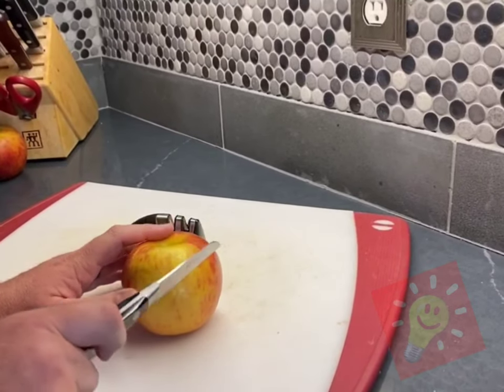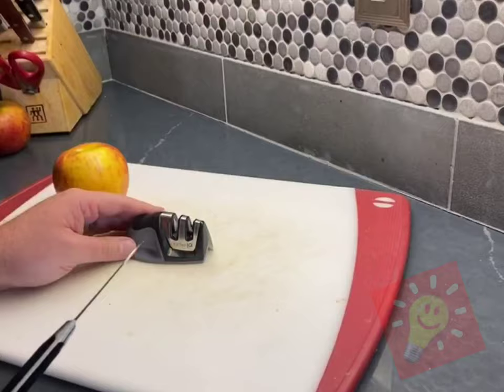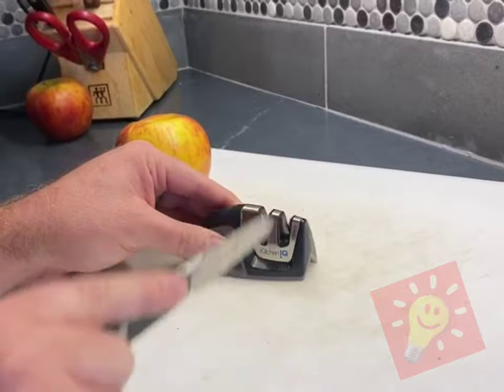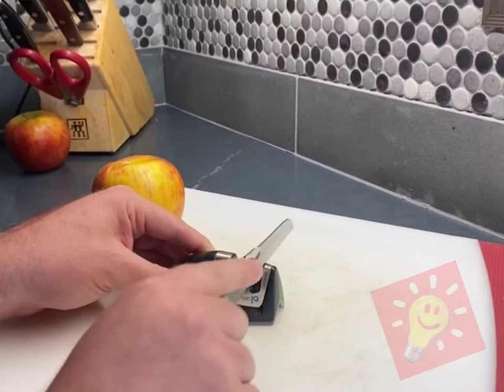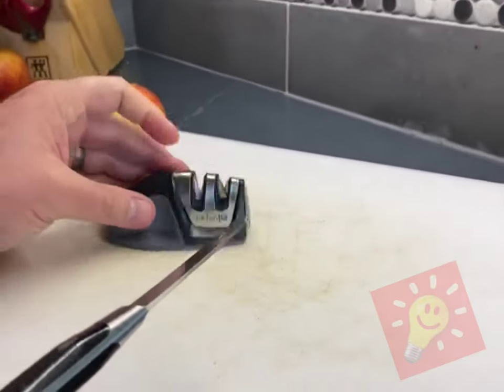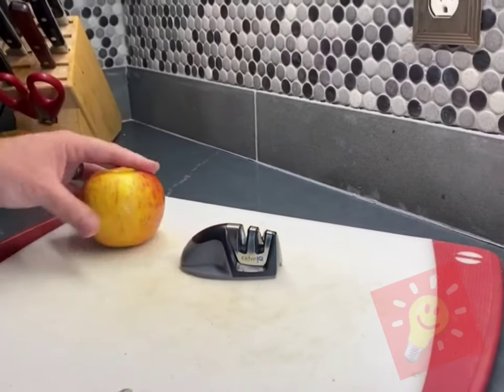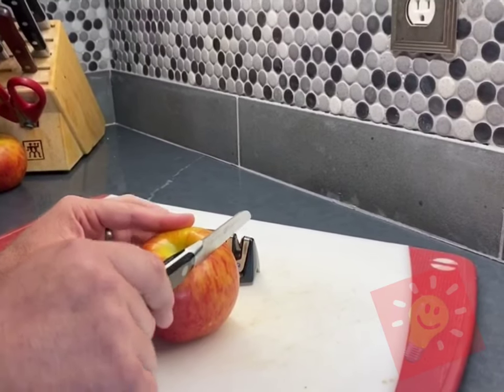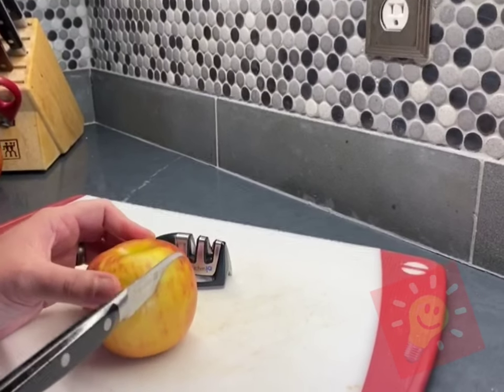KitchenIQ 50009 Edge Grip 2-Stage Knife Sharpener, Black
Product Description

Small Size, Big Results
Don't let the small size of this cutie fool you. This pint size tool is a work horse in the kitchen. Use it to quickly and easily sharpen your favorite knife in the comfort of your own home. Use the KitchenIQ Edge Grip to quickly sharpen your damaged and dull knives and for everyday knife maintenance. This gem sharpens damaged and dull knives with just a few pulls through the coarse slot. This slot includes carbide blades at preset angles to quickly bring a dull knife back to life. Then quickly finish and polishes the knife edge with just a few pulls through the fine slot. The Edge Grip’s small size is ideal for storing in your knife drawer and for anyone with a small kitchen or little storage space.

Work Smarter in the Kitchen
Who doesn’t want to work smarter in the kitchen? A great tip to remember is to keep your knives sharp. Don’t let them go dull. The Fine slot on the Edge Grip is ideal for regular knife maintenance with its gentle ceramics. These ceramics will polish the knife edge and keep it sharp. So run the knife through this slot every time you use the knife. A sharp knife definitely speeds up prep work in the kitchen.

Edge Grip Feature Gives More Flexibility when Sharpening
The Edge Grip is designed with a unique feature called “edge grip. ” What does this mean? Well the bottom of the sharpener has been designed gadgets allow the sharpener to rest on the edge the counter top or table. Why is this helpful? Sometimes when you sharpen a large chef’s knife with a smaller sharpener, you might drag the tip of the knife across the counter top. This can damage the knife or worse the countertop. So sharpening on the edge with the edge grip allows the knife to pull through the slots from heel to tip. Of course you can still use the Edge Grip on top of the surface but isn’t it nice to have flexibility when sharpening if you need it? The bottom is made of a non-slip material that allows for safe and sturdy sharpening.

KitchenIQ Edge Grip Features

Unique design sharpens straight edge double-beveled Euro / American style knives.
Two stages of sharpening, in one small compact unit at a great value!
Coarse sharpening slot includes carbide blades that quickly sharpen dull or damaged knives with just a few pulls.
Fine slot’s ceramic rods are ideal for finishing and polishing the edge, and are perfect for light touch-ups to an already sharp knife.
Edge Grip Bottom allows stable sharpening on the counter top or edge of the counter top or table.
Designed in the USA by Smith’s Consumer Products, Inc. the Edge Experts Since 1886.
Stainless steel and soft touch accents.